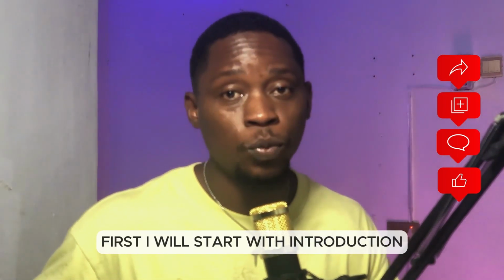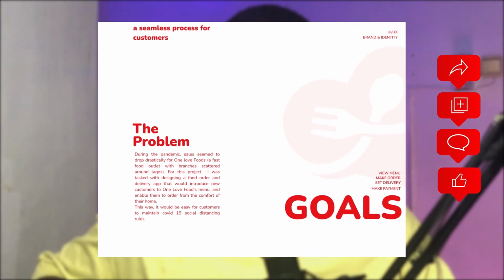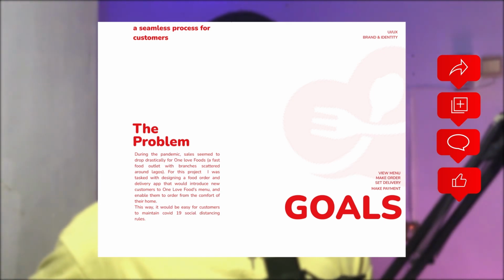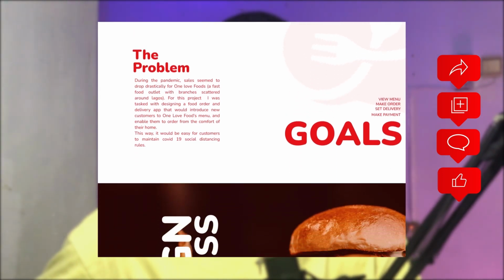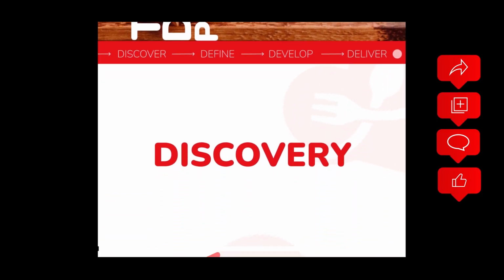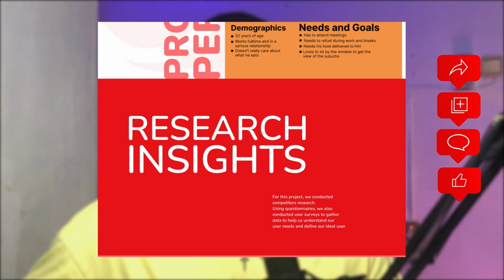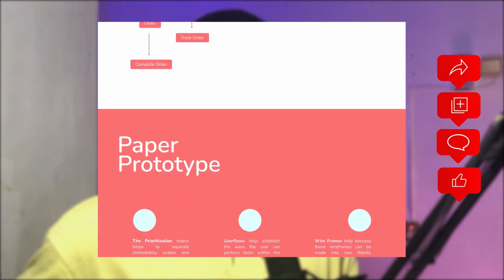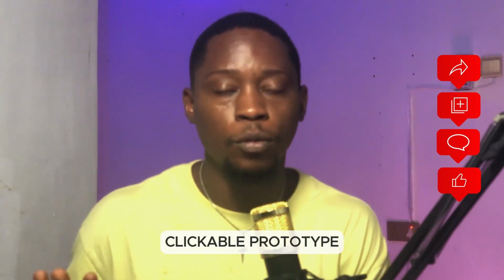How to Build Your First UI/UX Design Case Study | a step by step guide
In this video, I cover all the steps, things to consider, and what you need to build, create, design, or curate a UI/UX design Case Study.